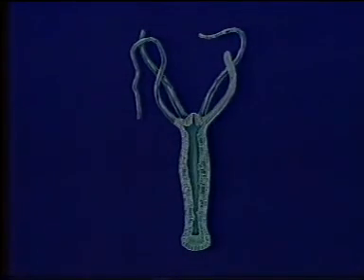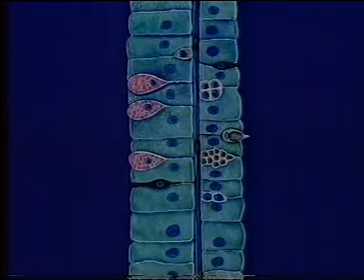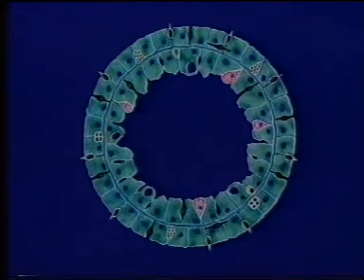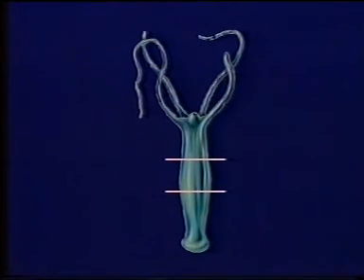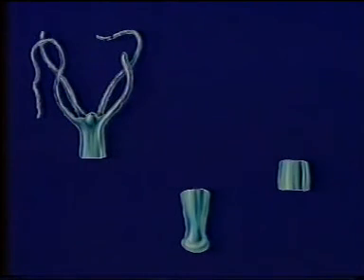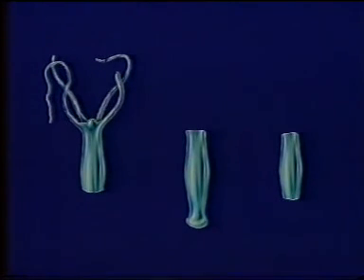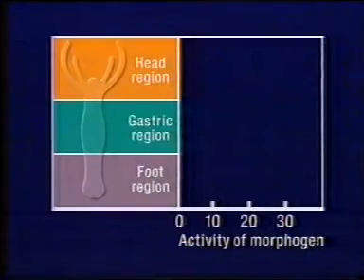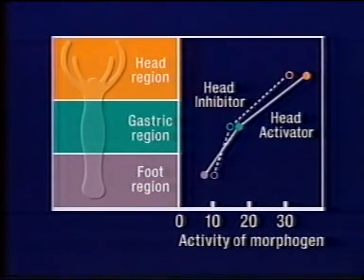S203 Ep 28 of 30 Shaping Up